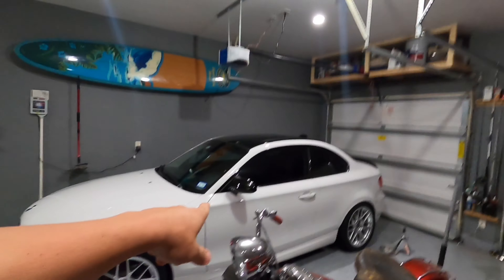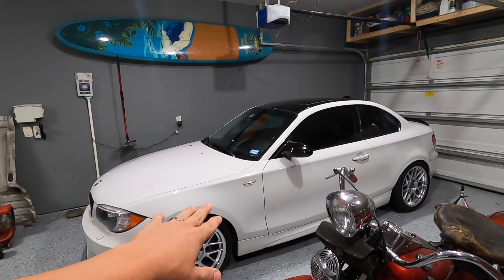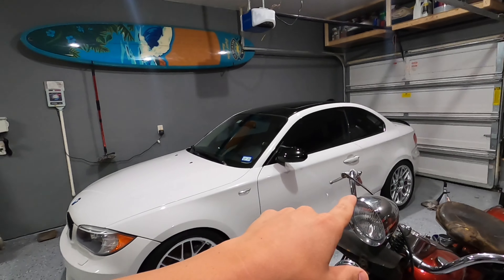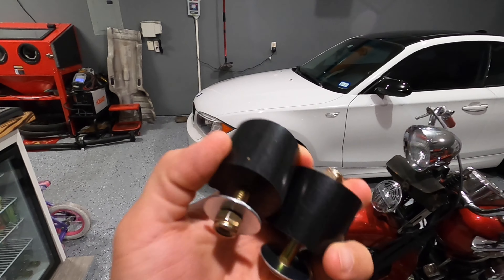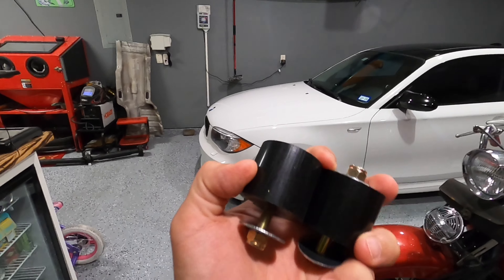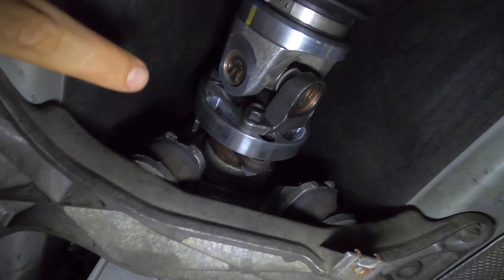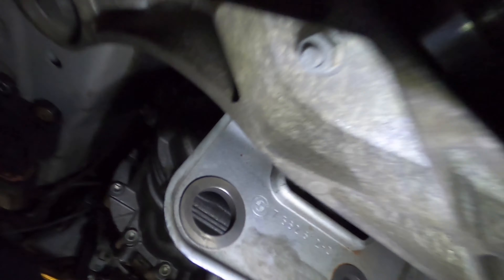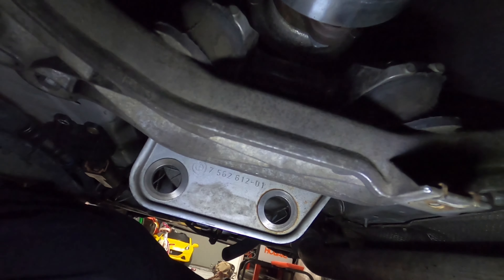750WHP BMW 135i Gets new transmission mounts & BMW Meet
Installing solid transmission mounts on a Single Turbo N54 BMW 135i, I review the mounts and take the car for a ride.

My current mods:

Ghassan Automotive engine
   -Carrillo rods
   -JE pistons
   -Upgraded rod bearings
DocRace ST precision 6266
E92 M3 LSD Differential
E92 M3 Axles
3.5” Custom one piece aluminum driveshaft
Wedge 93oct and E85 custom tune
Fuel-it stage 4 LPFP (Dual Walbro 450s -6 fuel lines)
Fuel-it PI with Bosch 750cc injectors
PI split second controller
15PSI Hobb’s switch
Precision Raceworks coils
NGK 97506 Spark plugs
Wot box
VSRF 7” intercooler
VSRF Chargepipe
TIAL blowoff valve
TIAL Wastegates
BMS OCC
RB External PCV with Mishimoto OCC
Index 12 injectors
Aluminum radiator
Active Autowerks exhaust
Spec stage 3+ clutch and SMFW
H&R premium Coil overs
Apex arc 8 wheels
Federal 595RS RR tires
GFB 3 Electronic boost controller
RTD Short shift kit
Alcantara flat bottom steering wheel
LCI headlights
Black roof wrap
Carbon Fiber trunk lip
Black M3 mirror caps